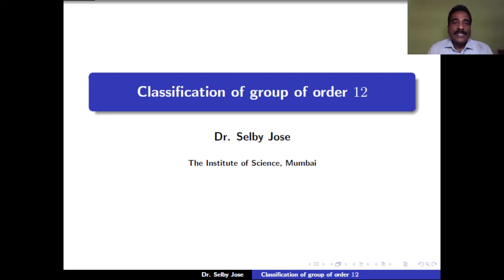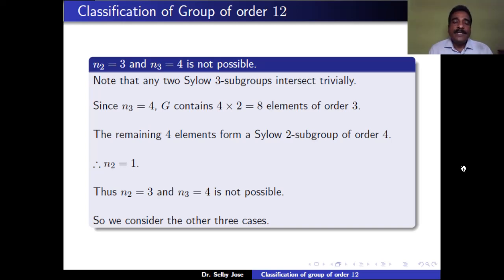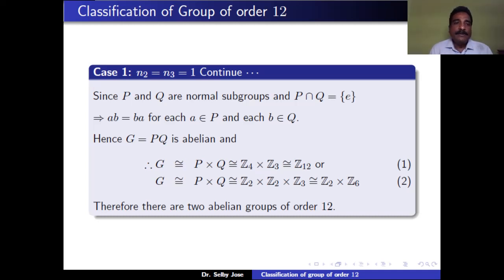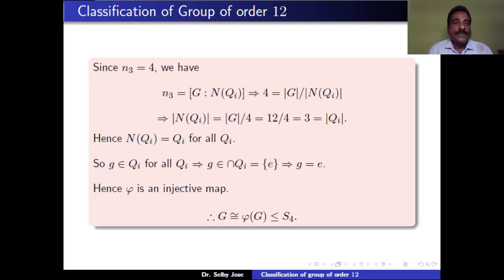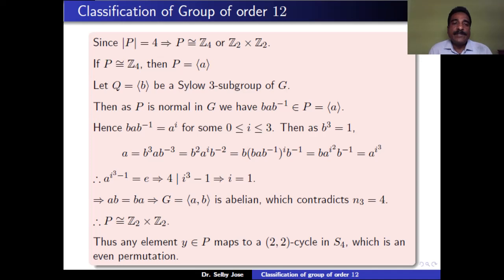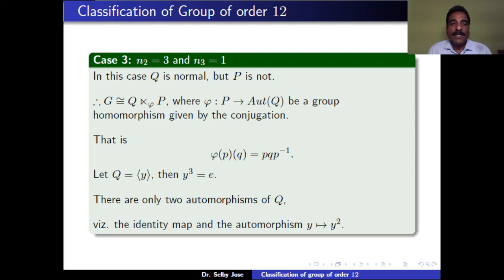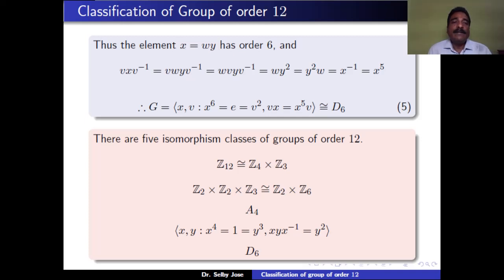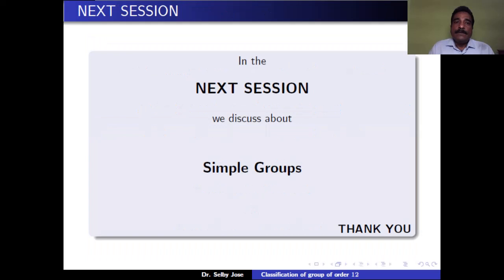Group Theory Lecture 12: Classification of group of order 12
In this session we discuss about the classification of group of order 12.  We have see that there are 5 isomorphism classes of order 12, out of which 2 are abelian and 3 are non-abelian.